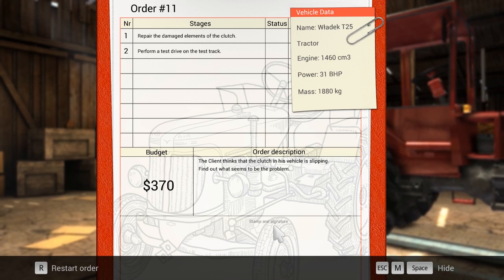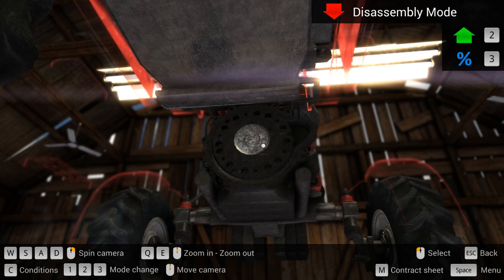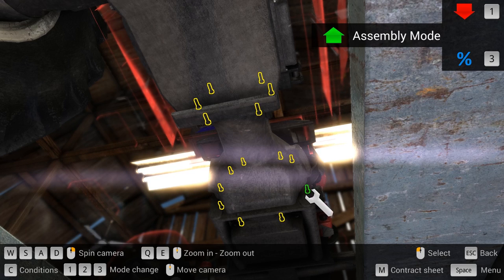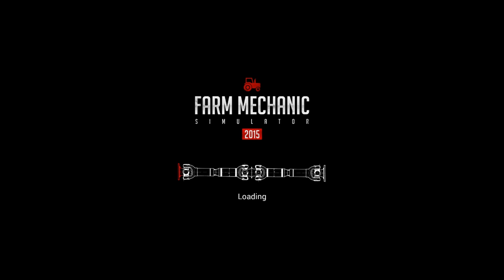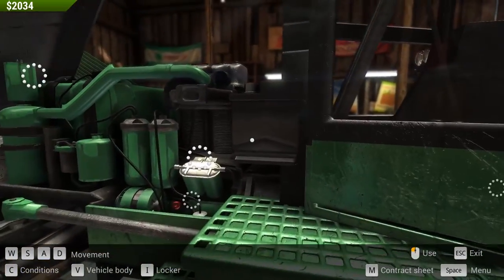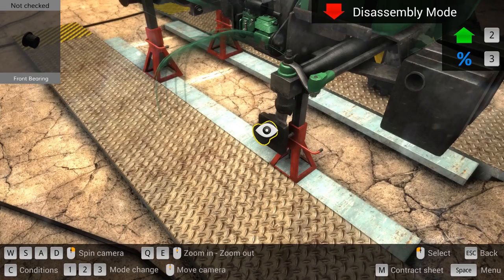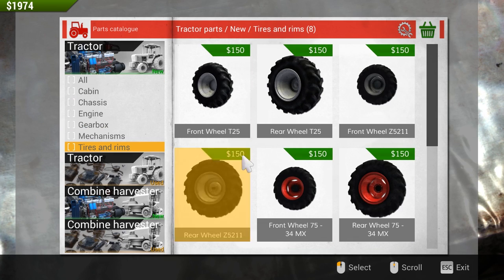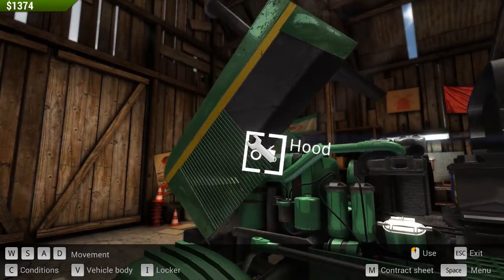Farm Mechanic Simulator 2015| Episode 4| Darn Brake Drums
Join me for another Episode of my antics as Farm Mechanic, looking for brake drums in all the wrong places

and

Code Zero